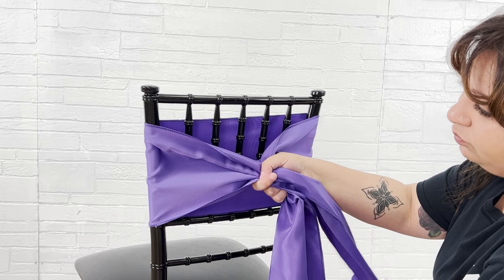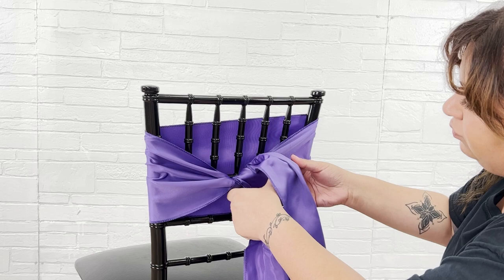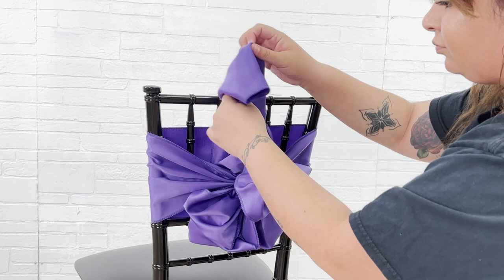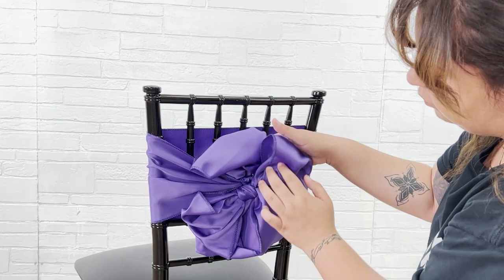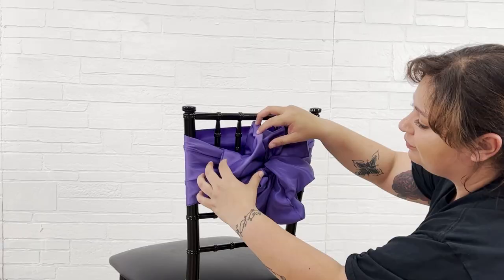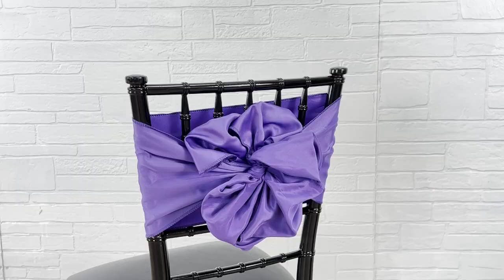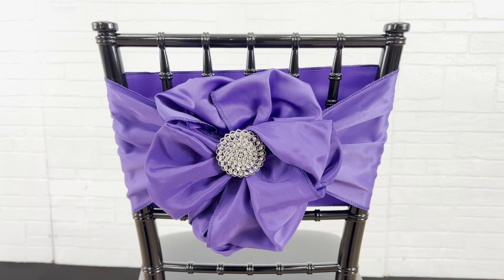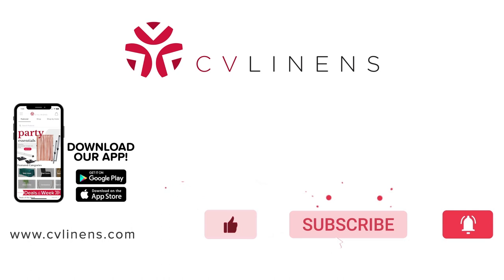How To Tie A Gift Box Bow | Chair Sash Tutorial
If you’re looking for unique chair sash ideas, watch this Gift Box Bow Tie video tutorial! This quick sash design is a fun way to dress up any event chair, whether it's a chiavari, banquet, or folding chair.

Learning how to tie chair sashes is easy and adds a touch of charm to your wedding decor. This chair decor idea enhances guest chairs and showcases the guest of honor's chair.

A gift bow sash tie is a fun wedding chair decor idea for rustic, boho or elegant wedding themes. Learn how to tie a chair sash and elevate your wedding reception table decor with this unique chair sash idea.

CV Linens is an established linen company since 2007. We specialize in wholesale chair covers, tablecloths, and sashes at fair and affordable prices that you can depend on for the best value. Every wedding and event is different and our wide selection will ensure that yours is unique to you! We take great pride in helping you plan and achieve a great day by providing excellent and unbeatable service. Whether you are a wedding planner, florist, party rentals company, or a bride planning for the most important day of your life, we have all the linens you will ever need to make your wedding a success. We pay attention to all the details to ensure your expectations are exceeded and nothing ruins your big day. Let us help you achieve the look you want for your wedding or party! Choose CV Linens for quality wholesale wedding and event linens you can trust and rely on.